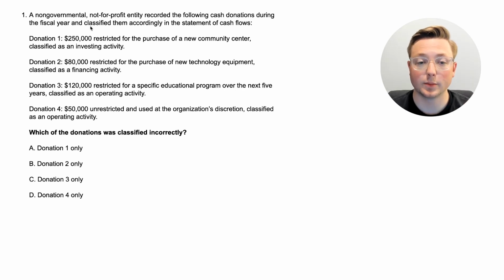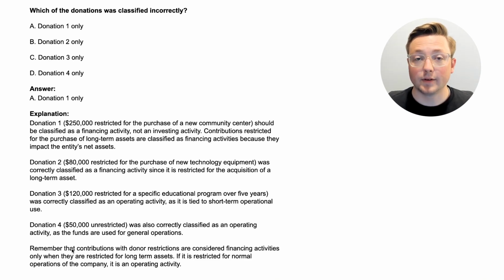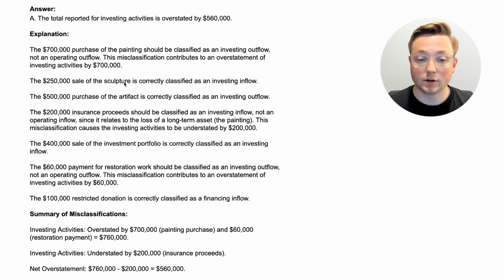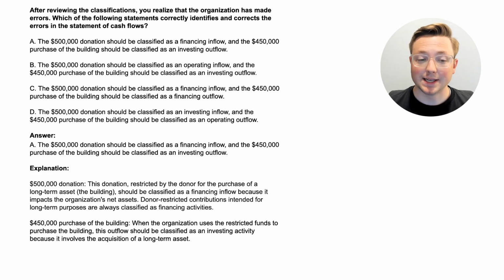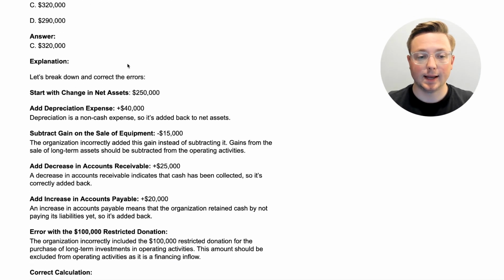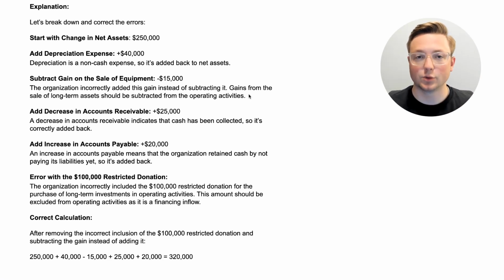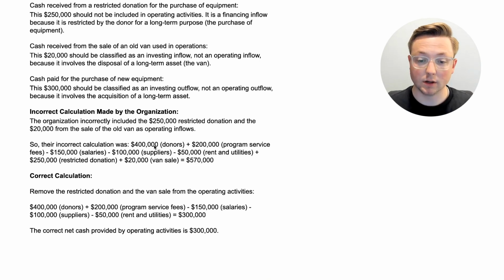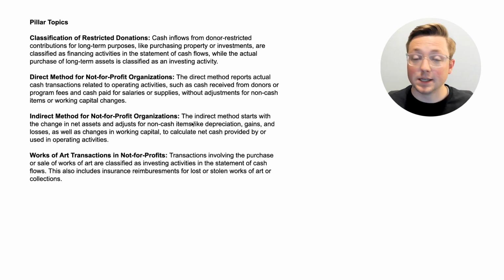FAR CPA Practice Questions: Adjusting a Statement of Cash Flows for a Not-for-Profit Entity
In this video, we walk through 5 FAR CPA exam practice questions about adjusting a statement of cash flows for a not-for-profit entity to correct errors.

Important Links

00:00 Intro
01:12 Question 1: Finding Donation Classification Errors
05:59 Question 2: Correcting Investing Activity Errors
10:22 Question 3: Correcting Errors Between Investing and Financing Activities
12:41 Question 4: Fixing Errors in the Calculation of Operating Activities Using the Indirect Method
16:58 Question 5: Fixing Errors in the Calculation of Operating Activities Using the Direct Method
20:51 Pillar Topics